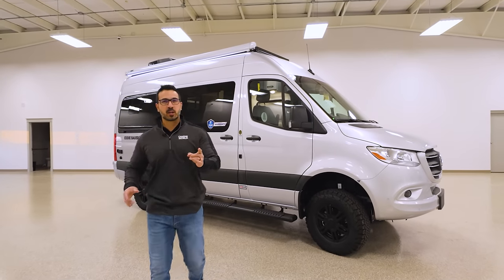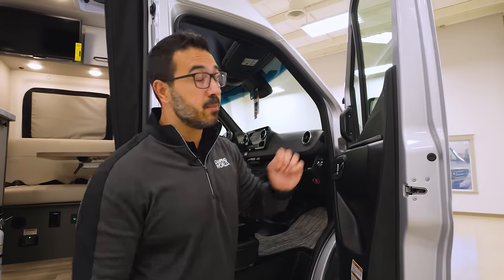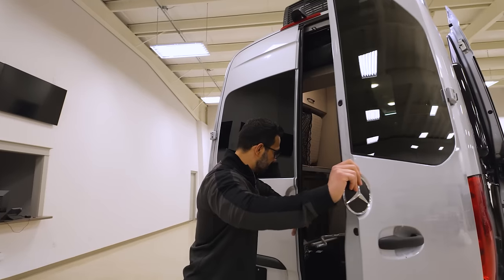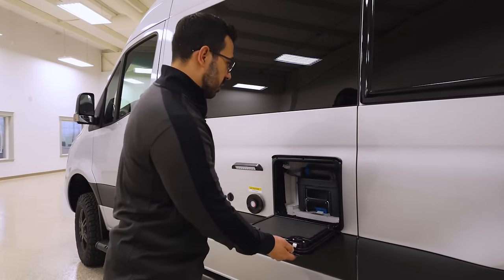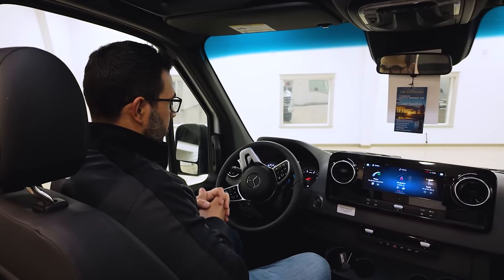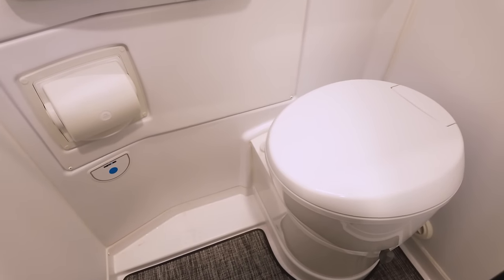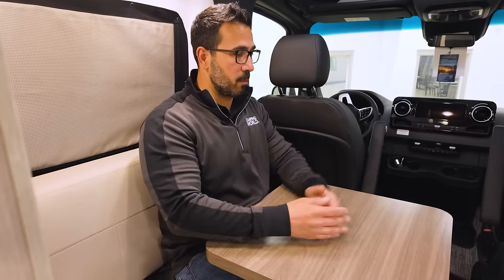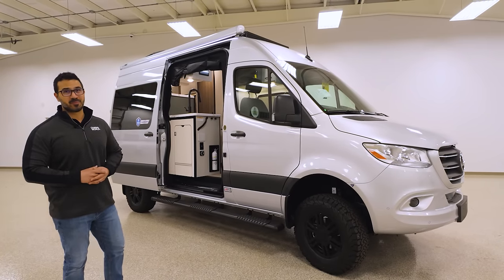NEW 2025! BUILT For Adventure! Eddie Bauer 19EB | RV Review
Meet the adventure-ready 2025 Eddie Bauer 19EB by Thor Motor Coach! Built on an all-wheel-drive Mercedes-Benz 2500 chassis with a 144” wheelbase and rugged tires, this van is off-road capable and perfect for those who need a bit of extra clearance, turn radius, and oomph to get to the trail or river. Park quickly, unload the toys, and start the adventure – all possible with the rear open design that provides a tie-down system and fold-up bed to store kayaks, bikes, and more. And if you need more, it includes a 5,000-pound hitch…

Feature-packed and designed with road warriors in mind, the Eddie Bauer 19EB comes with such nice-to-haves as an outdoor prep kitchen, mounted spotlight with cover, powered awning, rear access step, backup camera, magnetic access panels, and much more. And when you want to bring guests, the 19EB has a seatbelt-equipped bench seat and table that comfortably travels two!

Even with the shorter off-road-read wheelbase, comfort is king. The 19EB experience includes a telescoping and tilting leather-wrapped steering wheel, full-swivel captain’s chairs, a wet bath, thoughtful kitchen space, and a swing-arm flatscreen TV that makes for perfect bedroom movie nights. Check out Ian’s review of this brand-new adventure camper van you’re sure to see at the trailhead and campsite this summer.

Timestamps:
0:00 Introducing the 19EB
0:15 Stats and Weight
1:02 Outdoor access to Kitchen
2:19 Awning!
3:13 Back doors and Bed
4:16 Cassette
4:38 Inverter & Power Inside
5:24 Bed Test
6:08 The Driver's Seat
7:42 Kitchen Overview
9:34 Wrap-Up